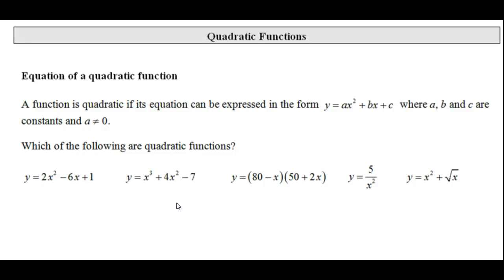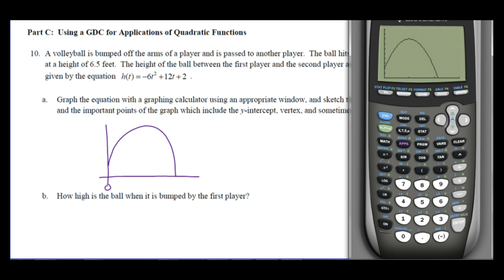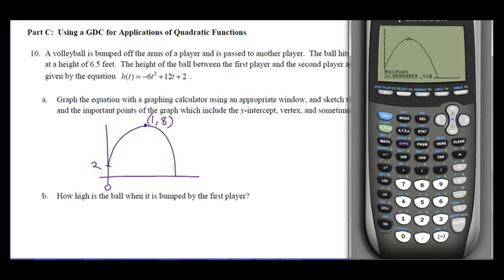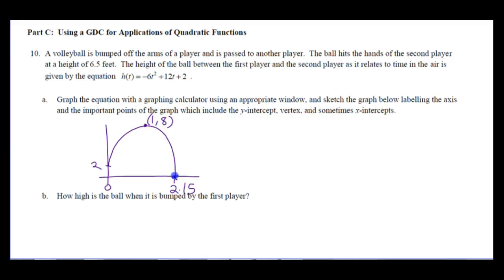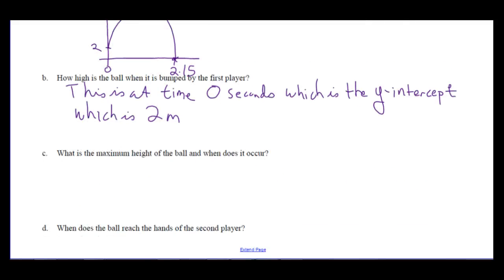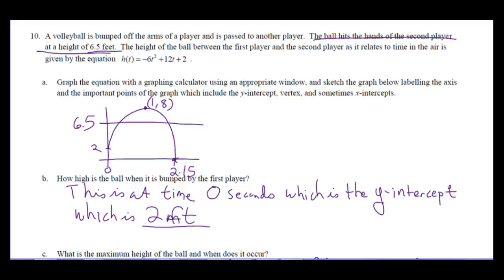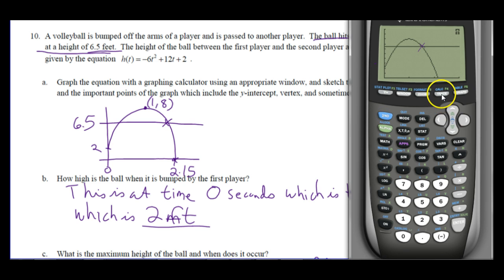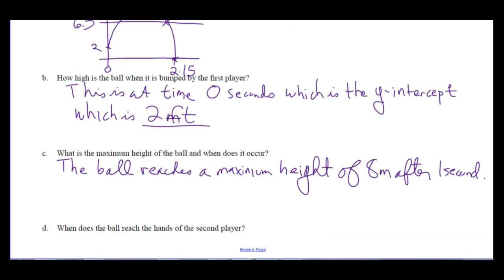Quadratic Functions and Graphs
HWW Math 20-2 Exploring Quadratic Functions and Graphs